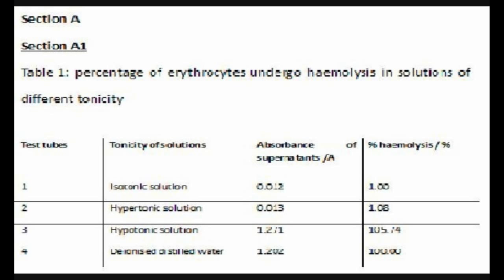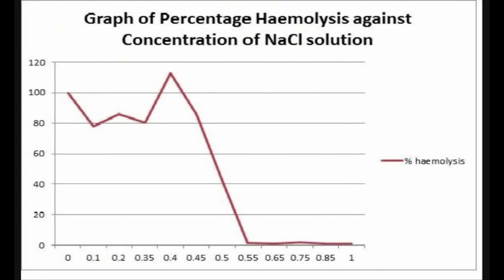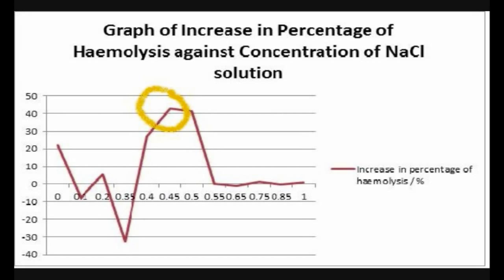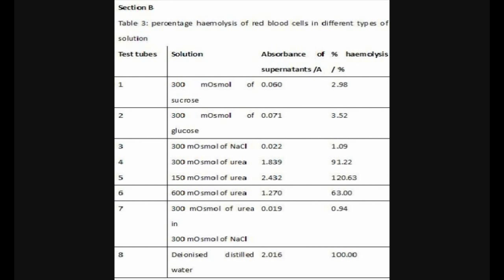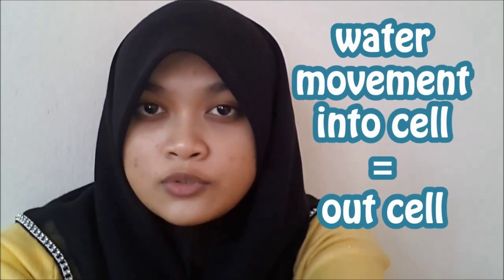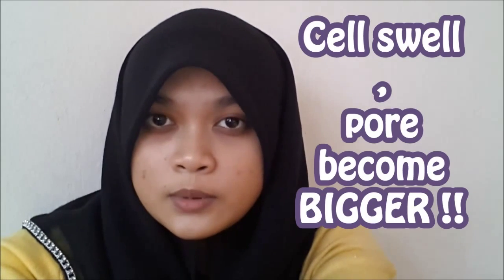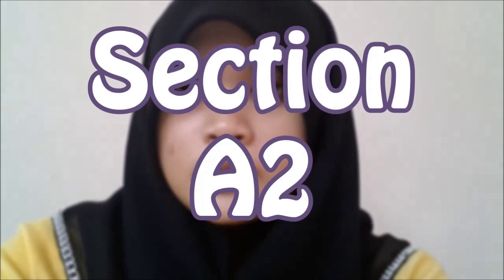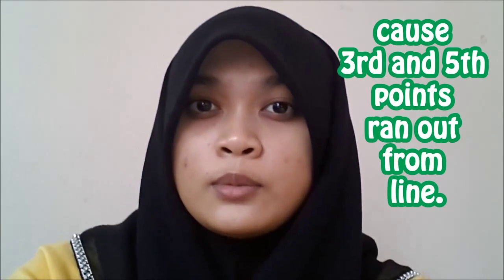Cell Osmosis ( Physiology Laboratory report)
Made by Group9(A), School of Pharmaceutical Sciences, Universiti Sains Malaysia(USM).

Group members:
Fatin
Darwin
MunYee
Narmathaa
Murshid